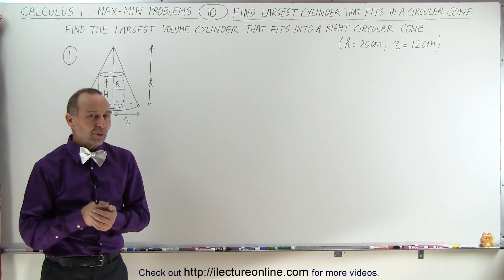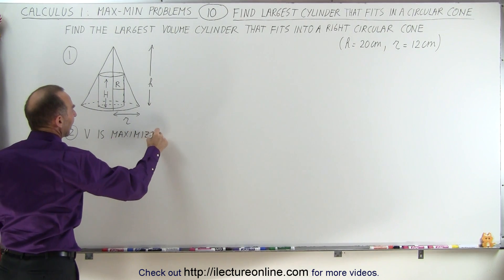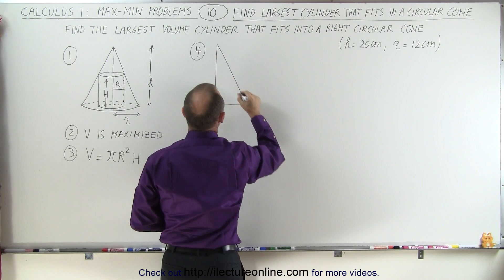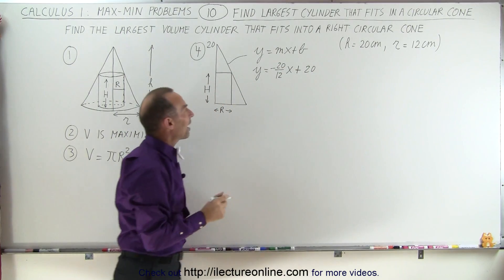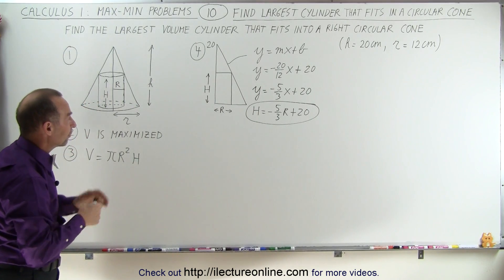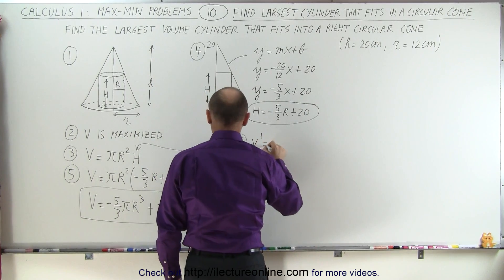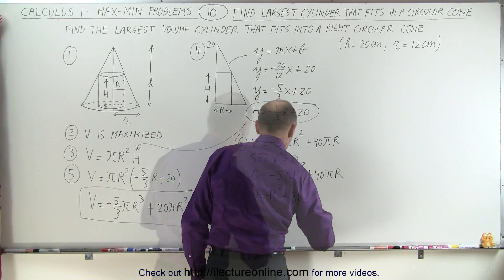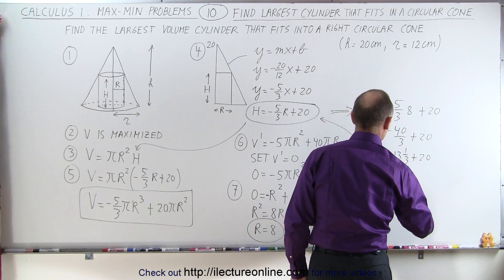Calculus 1: Max-Min Problems (10 of 30) Largest Cylinder that Fits in a Circular Cone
In this video I will find the largest volume=?, cylinder that fits into a right circular cone where h=20cm and r=12cm.